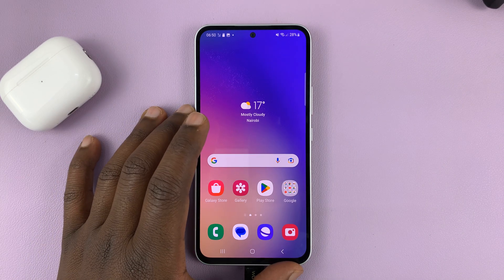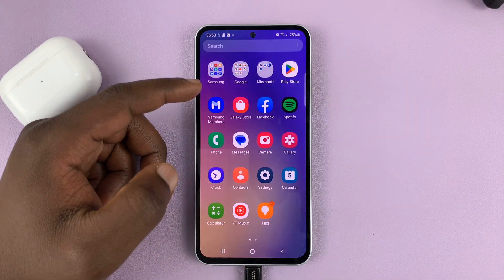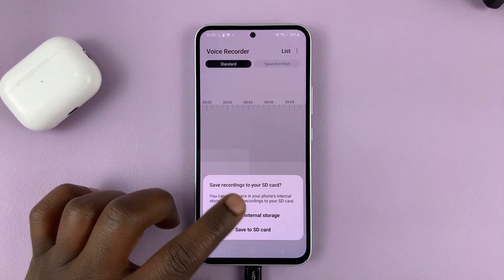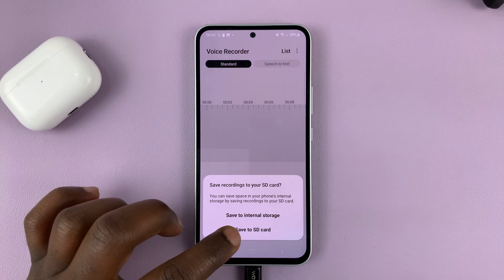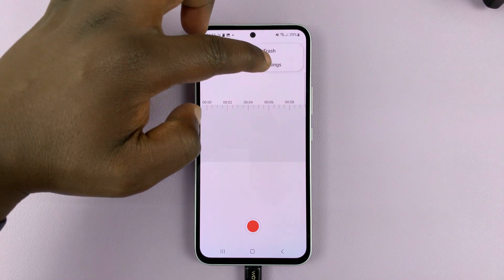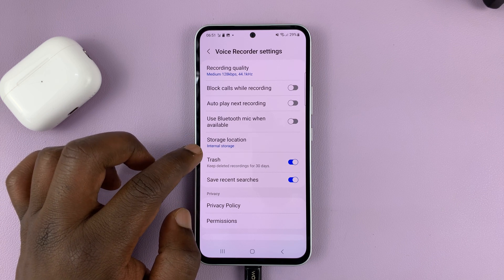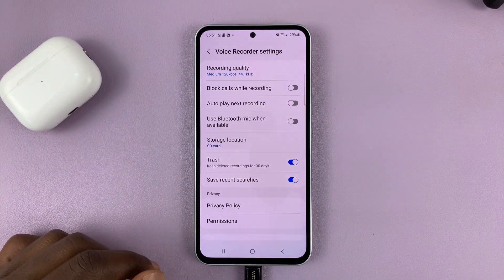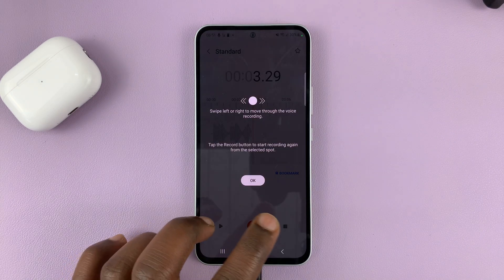How To Save Voice Recordings Directly To SD Card On Samsung Galaxy A14/A24/A34/A54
In this tutorial, we will show you how to save voice recordings directly to the SD card on Samsung Galaxy A14, A24, A34, and A54.

Many users prefer to save their voice recordings to an external SD card to save internal storage space. By default, Samsung devices save recordings to internal storage, which can quickly fill up, especially if you record a lot of audio. Luckily, Samsung provides an option to save recordings directly to an SD card, which can help you manage your storage more effectively.

To get started, open the Voice Recorder app on your Samsung Galaxy A14/A24/A34/A54. Once the app is open, click on the three dots in the upper right-hand corner of the screen to access the settings menu.

In the settings menu, scroll down until you find the "Storage location" option. Click on this option, and you will be presented with two choices: "Internal storage" and "SD card."

Select "SD card" and confirm your selection. From now on, all of your voice recordings will be saved directly to your SD card.

It's important to note that if you remove the SD card from your device, your voice recordings will not be accessible. So, it's a good idea to back up your recordings to another device or cloud storage service regularly.

In summary, changing the storage location for your voice recordings on a Samsung Galaxy A14/A24/A34/A54 to an SD card is a simple process that can help you save internal storage space. Just follow the steps outlined in this tutorial to get started.

Galaxy S23 Ultra DUAL SIM 256GB 8GB Phantom Black:

Samsung Galaxy A14 (Factory Unlocked):

Cell Phone Tripod Adapter